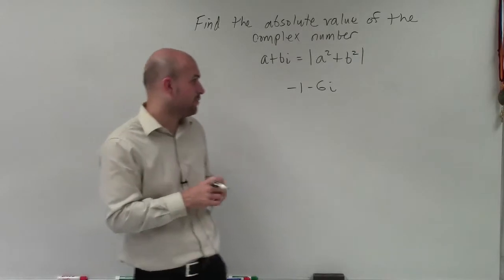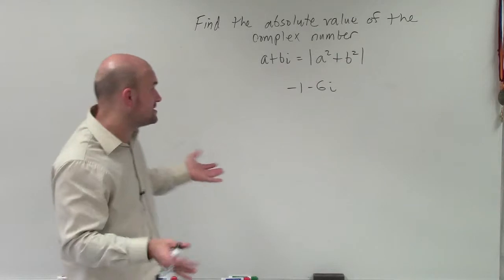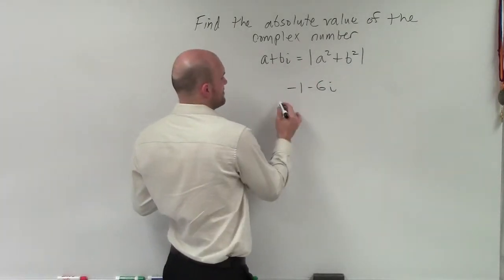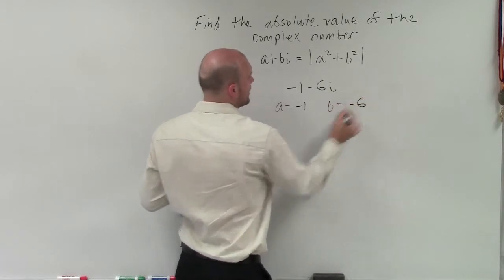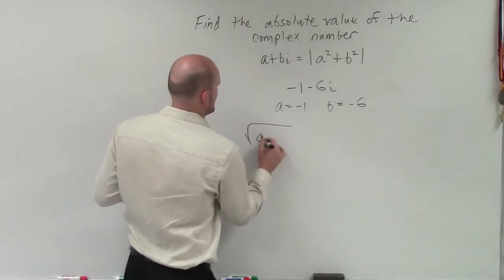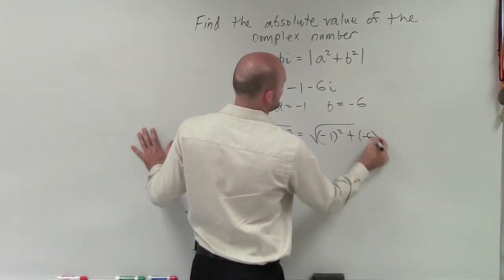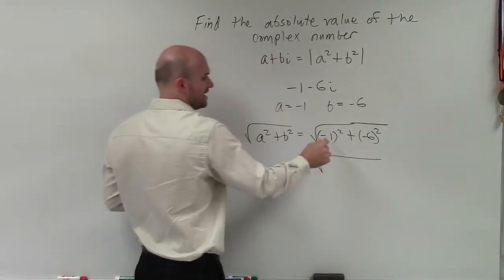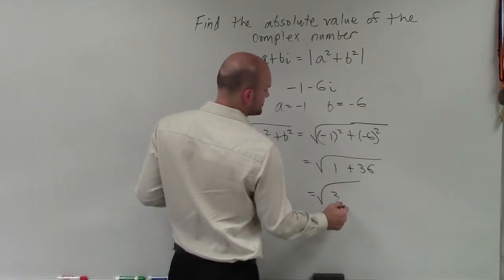Tutorial - Finding the absolute value of a complex number ex 3, (-1 - 6i)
In this video series I will show you how to find the absolute value of a complex number.  The absolute value of a complex number represents the distance from a complex number to the origin.  We will do this by taking the absolute value of the square of both of our real numbers from a complex number
(-1 - 6i)